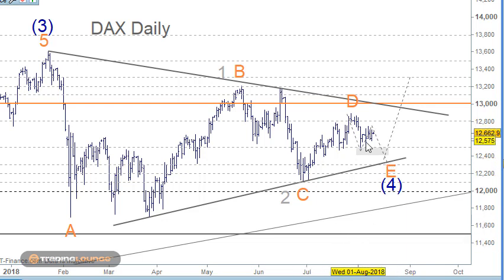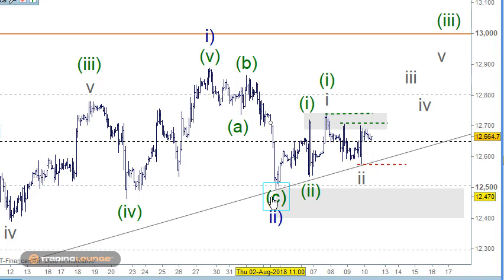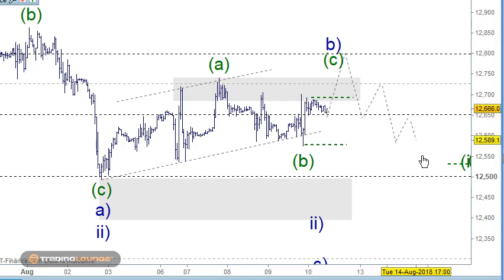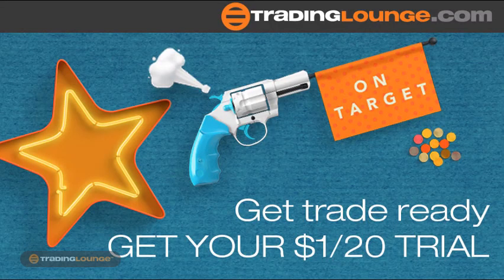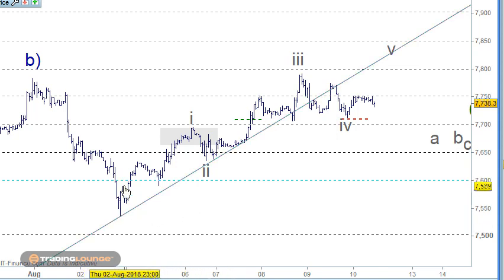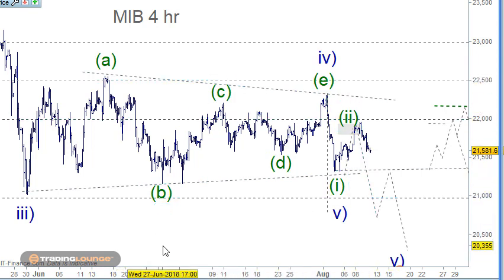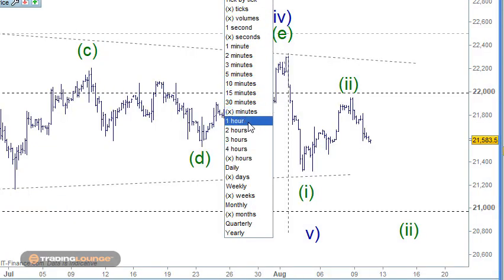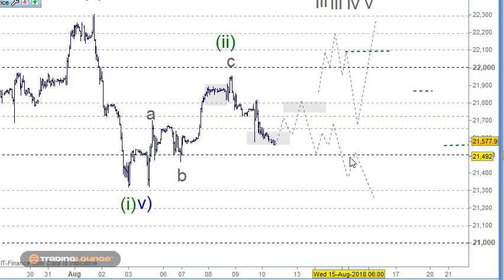DAX 30 AEX UKX 100 FTSE MIB CFD Trading Elliott Wave News 10 August 2018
DAX 30 AEX UKX 100 FTSE MIB CFD Trading Elliott Wave News
DAX Elliott Wave count Wave b) still in progress, but while the DAX is above 12650 then its supported for long trades not short trades.
UKX Elliott wave count still have five small wave to the upside.
This Elliott Wave Analysis  is suitable for tracking the Stoxx 50 Futures Index and other European indices, this video uses Contracts for Difference (CFDs)

CFD Trading
CFD Trading Course